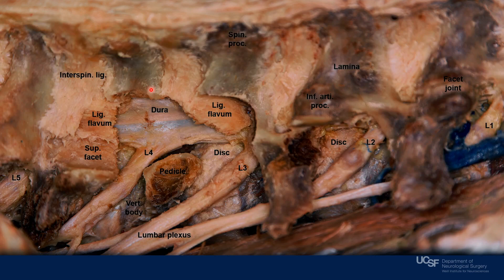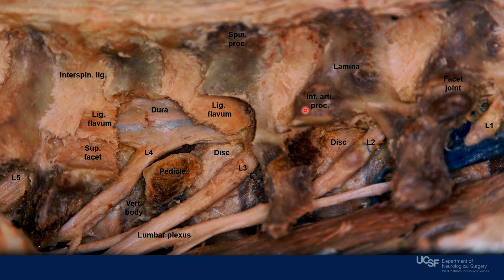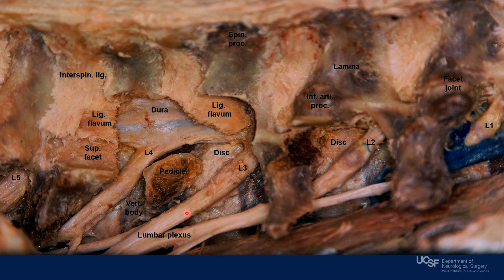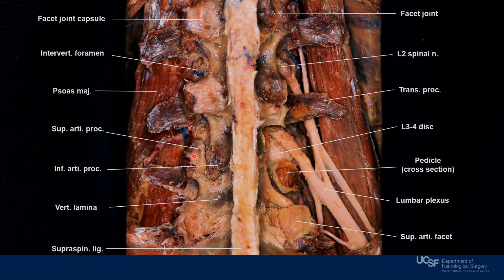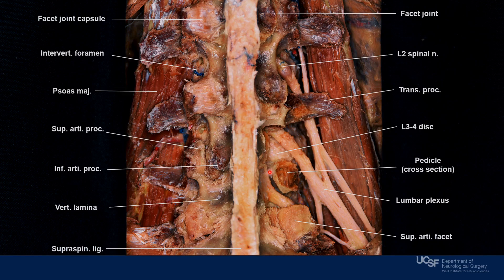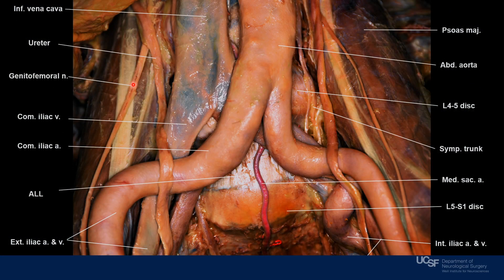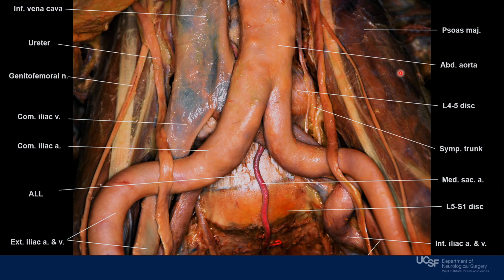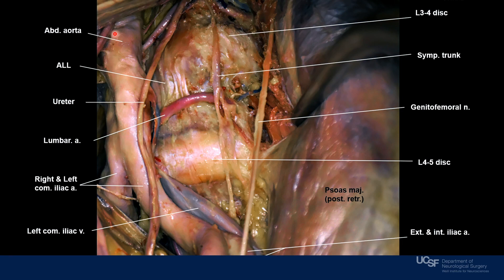Lumbar Region (Part II) - Surgical Anatomy of the Spine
Credits:
Dissections and Photos:
Minghao Wang, MD, PhD, and Roberto Rodriguez Rubio, MD

3D Processing and Texturing of Anatomical Volumetric Models:
Roberto Rodriguez Rubio, MD

Acknowledgment:
We would like to express our gratitude to the body donors and their families, who, through their altruism, contributed to making this chapter possible.

We also would like to acknowledge the National Library of Medicine’s Visible Human Program for sharing their publicly available image dataset for anatomic concepts used.

Reference:
Rodriguez Rubio R, Wang M, Chou D. Chapter 4: Surgical Anatomy of the Spine. Youmans & Winn Neurological Surgery, edited by Winn H. 8th Ed. Elsevier, Jan 2022, pp. 79-99.